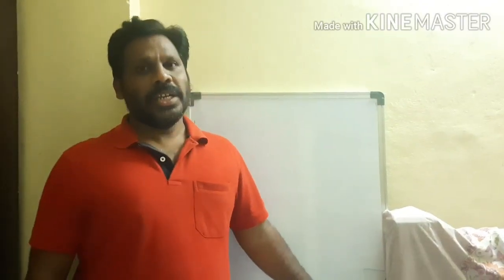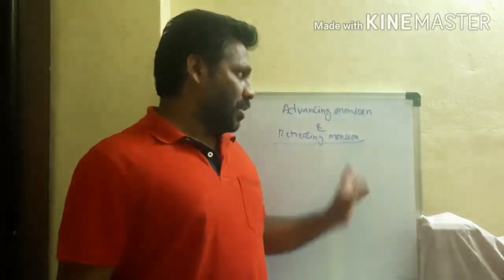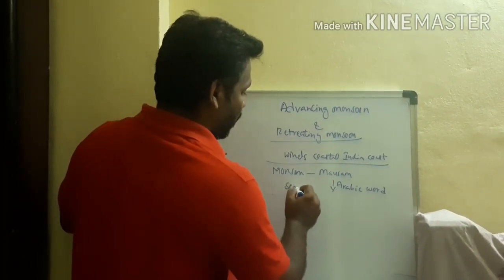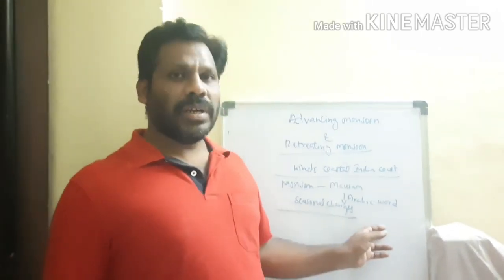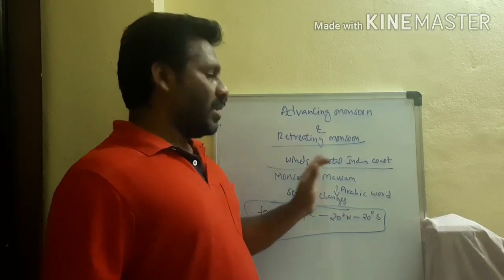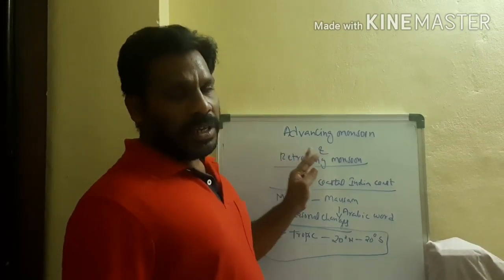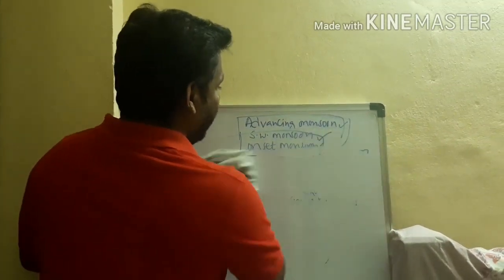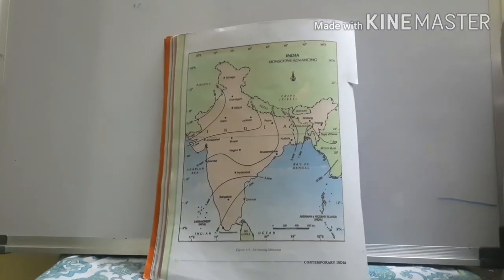Climate of india Part - 3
Advancing monsoon & Reteeating monsoon ,seasons etc..